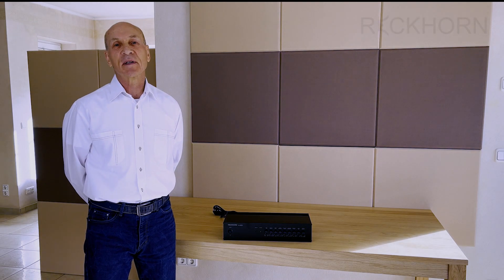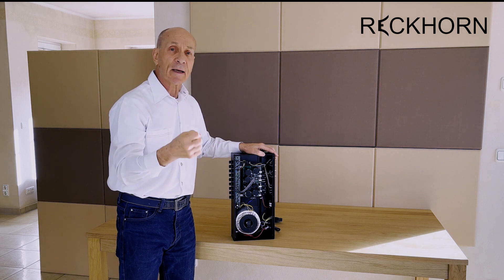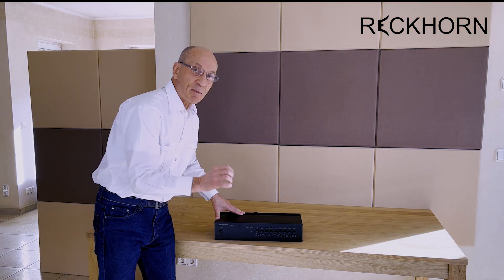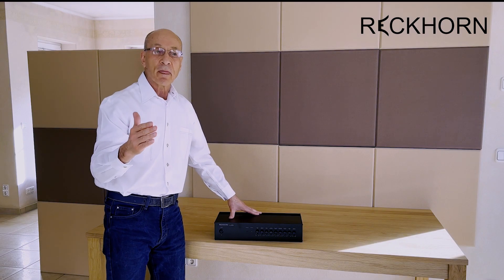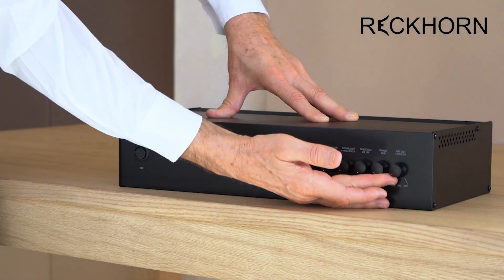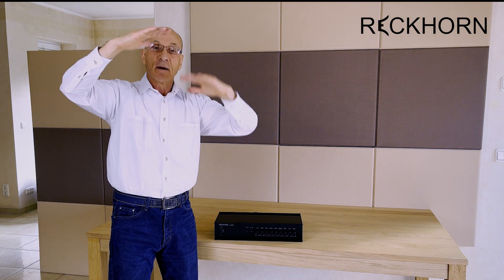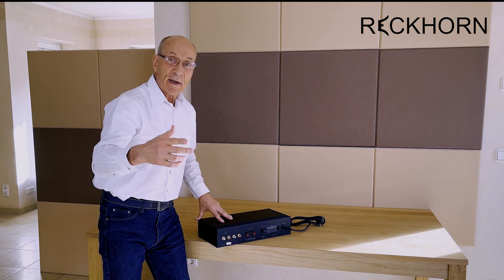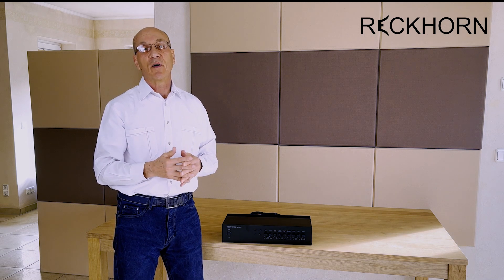A-409 subwoofer amplifier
Presentation of the A-409 amplifier, by Klaus Reck himself.

The A-409 is a very efficient subwoofer amplifier with high quality, performance and versatile controls. This 400 watt mono amplifier is almost alone on the market.